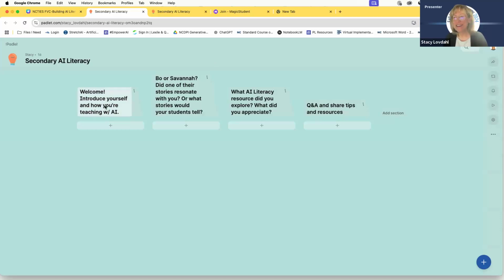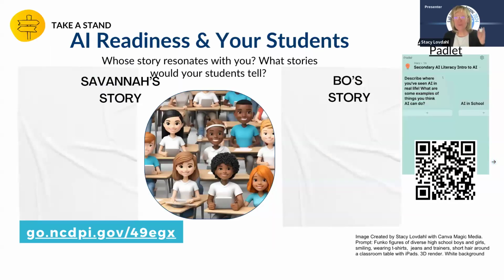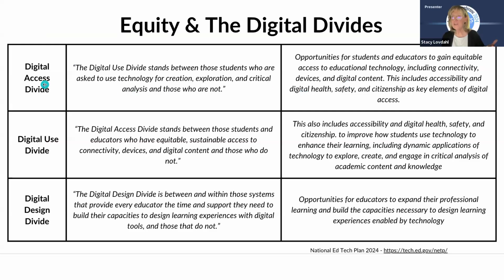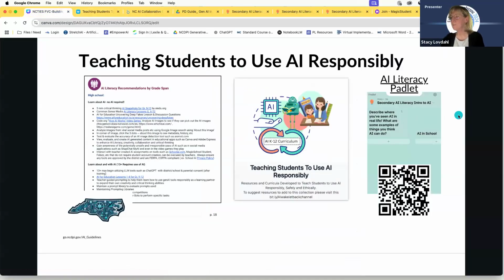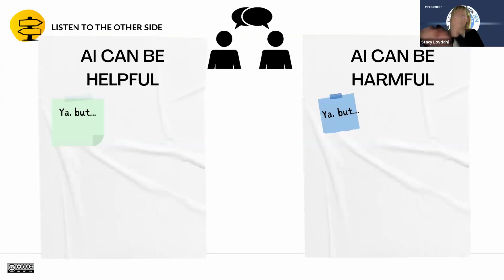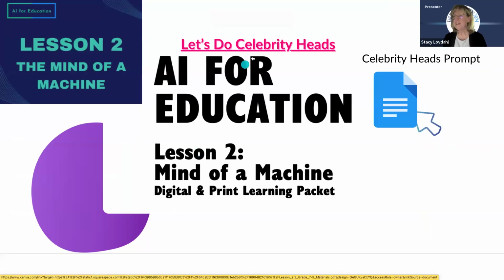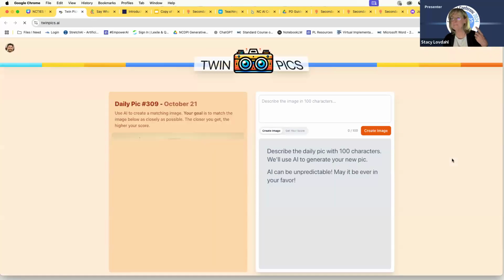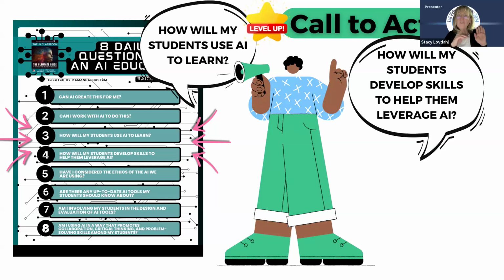Building AI Literacy in Secondary Students